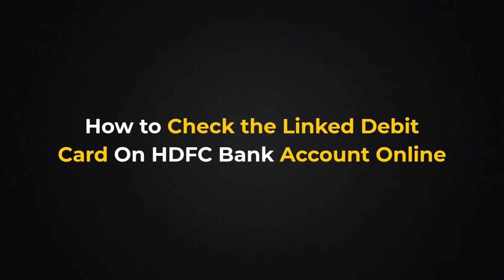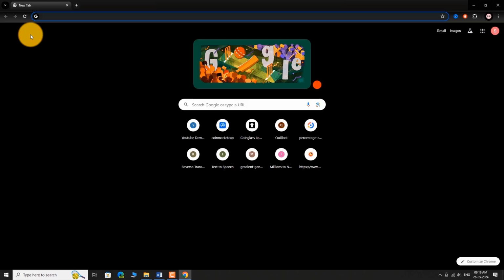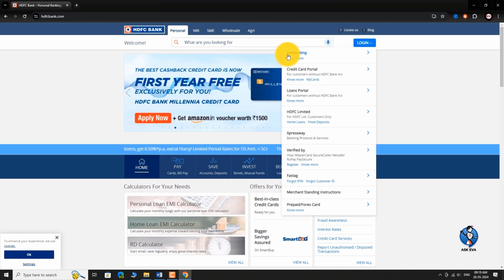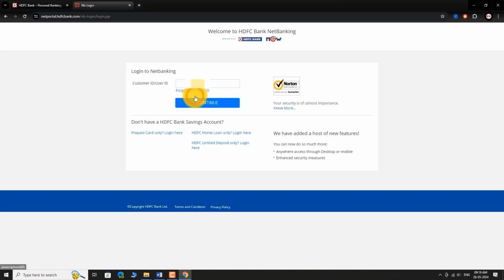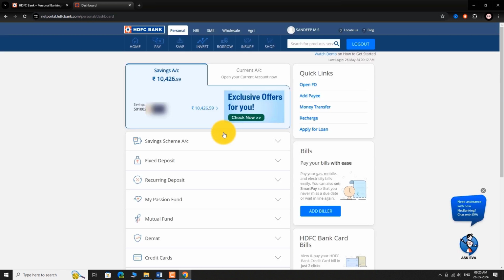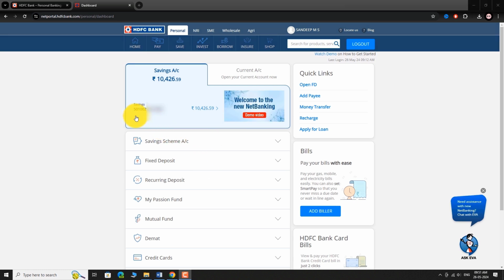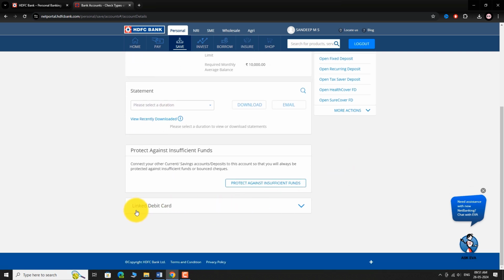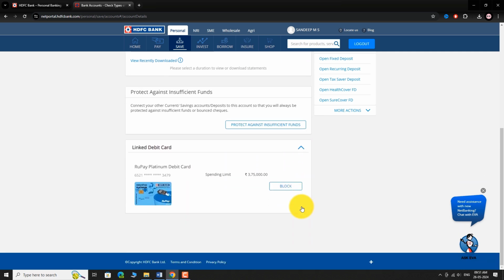How to Check the Linked Debit Card On HDFC Bank Account Online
0:00 Subscribe to Our Youtube Channel and Press the Bell Icon for Latest Updates
0:05 How to Check the Linked Debit Card on HDFC Bank Account Online
0:08 Open Your Favourite Browser.
0:13 Go to hdfcbank.com
0:17 Now, Click on the “Login” Button in the Top Right Corner of the Page.
0:21 Select “Net banking” From the Drop Down Menu.
0:27 You Will Be Navigated to Net Banking Login Page.
0:30 Enter Your Customer ID or User ID.
0:35 Click on “Continue”.
0:38 Now, Enter Your Password.
0:42 Click “Login”.
0:46 You are logged in to Your HDFC Bank Internet Banking Account.
0:51 Here, In the Savings Account “Tab”, Click on Your “Account Balance”.
1:00 You Will Be Landed to “Account Summary” Page.
1:03 Scroll Down to the Bottom of the Page.
1:07 In the “Linked Debit Card” Section, Click on the Drop Down Arrow.
1:13 You Can Check the Type of Debit Card Linked to Your Account and Its Spending Limit.
1:20 This is How You Can Check the Linked Debit Card to Your HDFC Bank Account Online
1:26 Thank You for Watching.

Translations